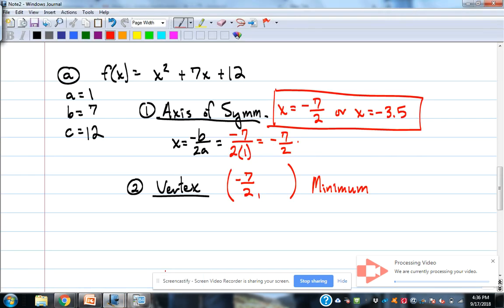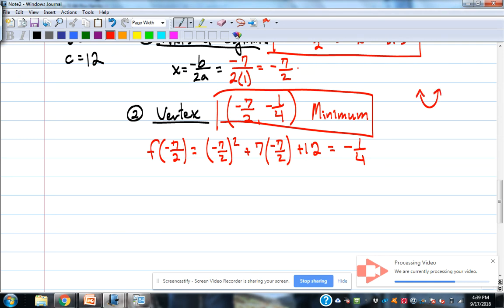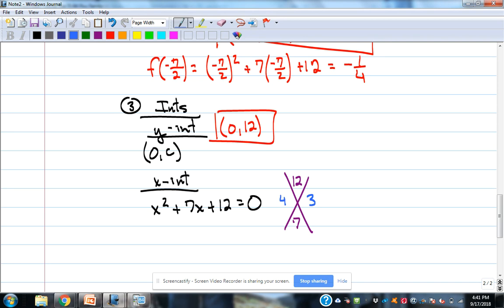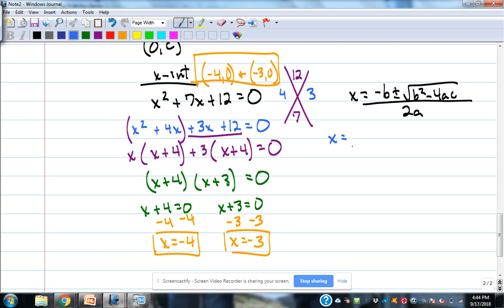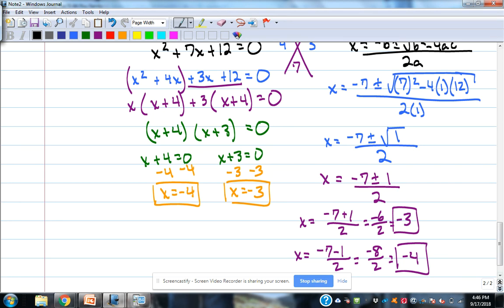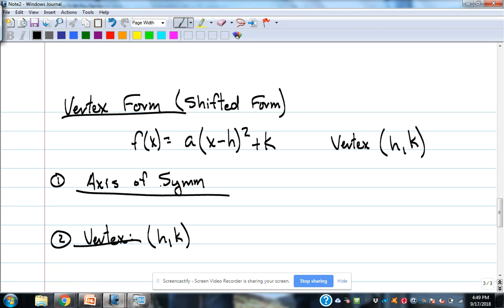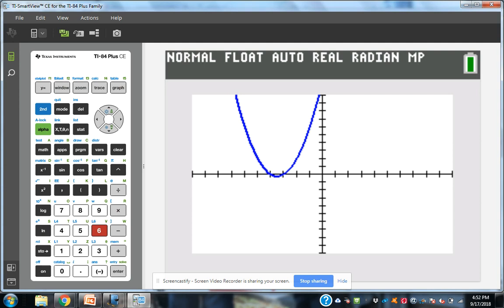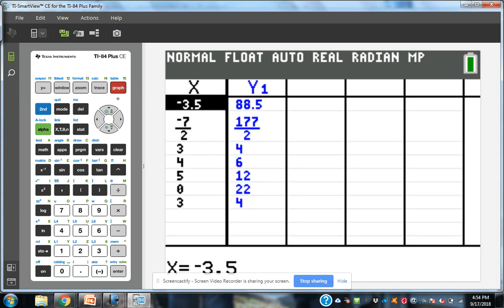Math 140 F2018--4.2, 4.3, 4.4---Video 2